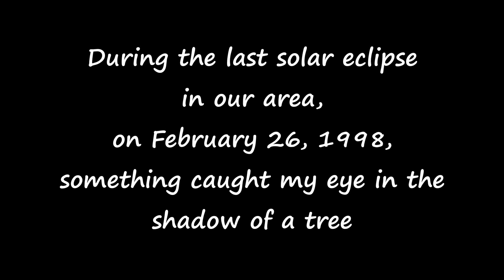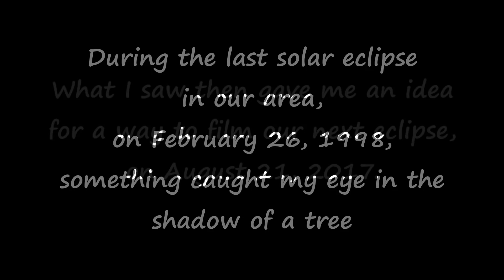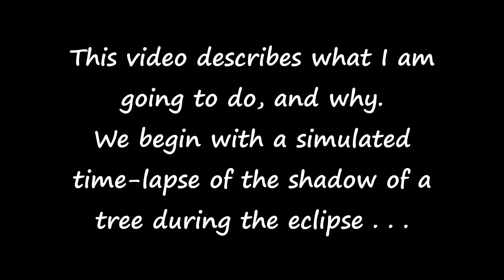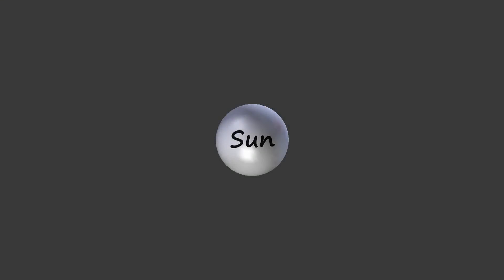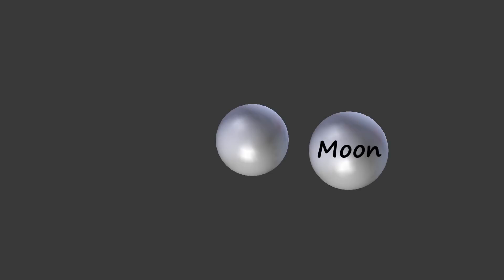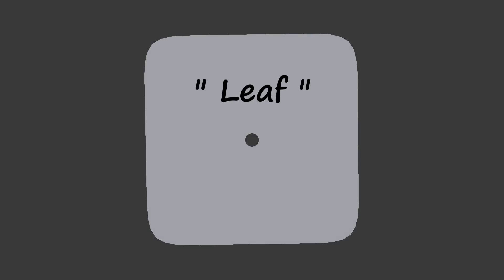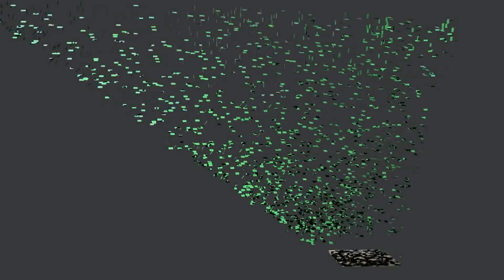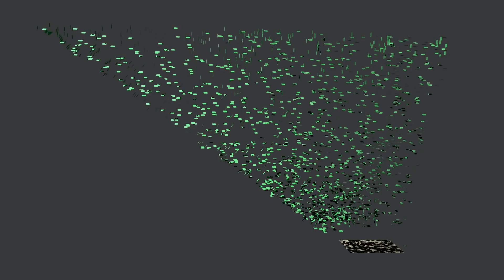The Best Way to View a Solar Eclipse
Trees make the best pinhole-cameras. Image size is proportional to the distance from the hole to the viewing surface, and nothing built out of cardboard will give the kinds of distances one gets by simply looking next to a tree.

Nothing I can construct, will form an image as lovely as a tree will.